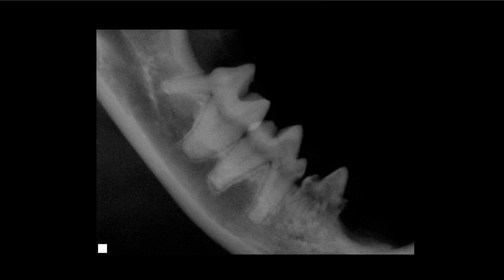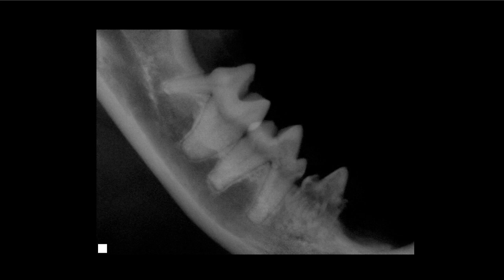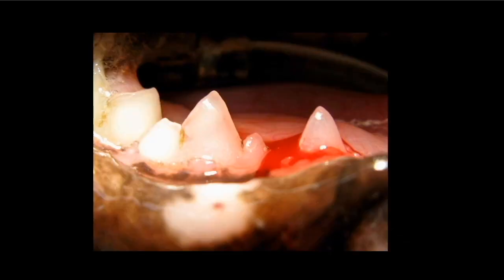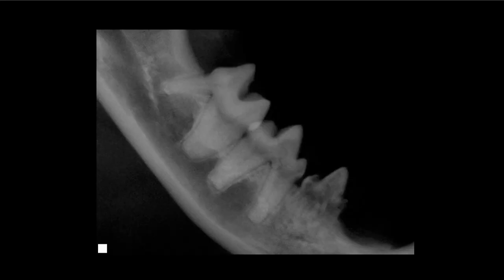How to Read Veterinary Dental Radiographs for Tooth Resorption in Cats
In this video, Dr. Brett discusses well-known radiographic traits of Tooth Resorption In Cats & guide you through the decision-making process for extracting.

▶Follow This Link to Eliminate the Challenge of Identifying Tooth Resorption in Cats:

▶Dr. Brett Beckman and his team of Veterinary Dental Practitioner Co-instructors provide veterinary dental RACE accredited CE courses and training classes to all veterinarians and technicians

Content owned and produced by Dr. Brett Beckman 2021